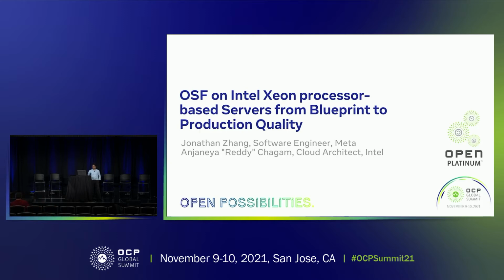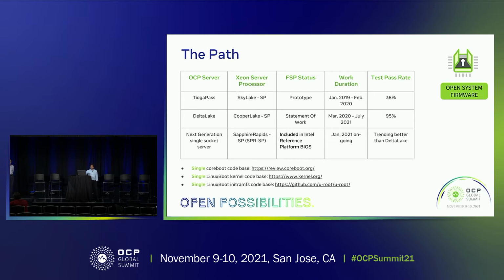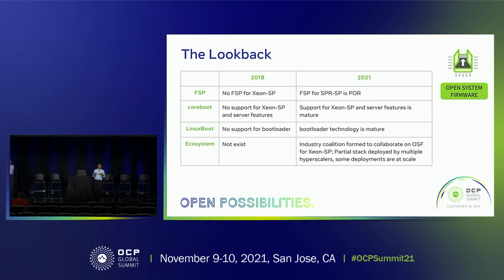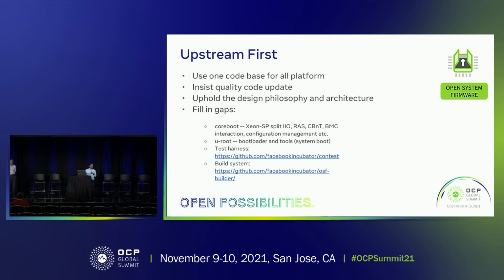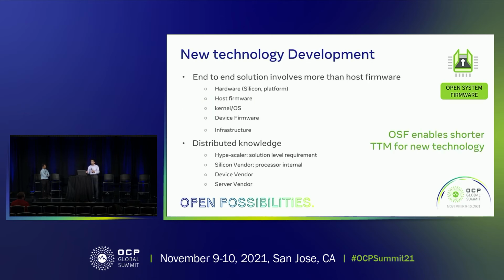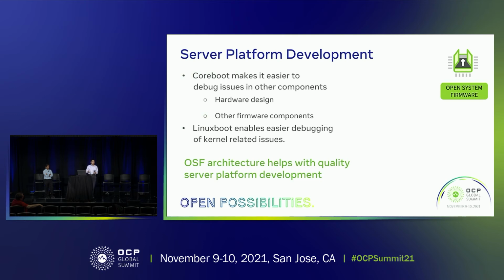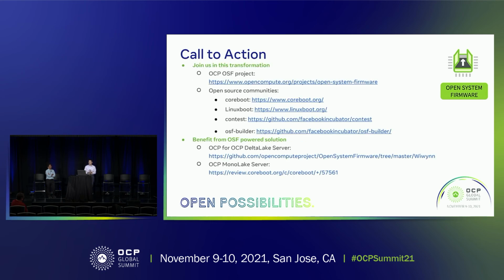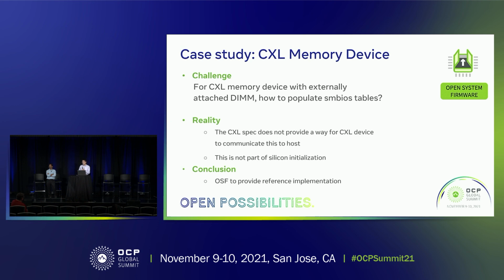OSF on Intel Xeon Server Processors from Blueprint to Production Quality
In this talk, the evolution path and roadmap of OSF (FSP-coreboot-Linuxboot stack) on Intel Xeon-SP ( Scalable Processors Xeon processor designed for server workloads) is presented. Through multiple generations of Intel Xeon-SP, the industry collaboration on this alternate host firmware stack has been growing bigger, the engineering processes in industry stakeholders have been solidified, and the technology has been improved to reach production quality in terms of both feature sets and stability.
In addition, OSF has been instrumental in bringing up new technologies. A case study on CXL (Compute Express Link) is presented.